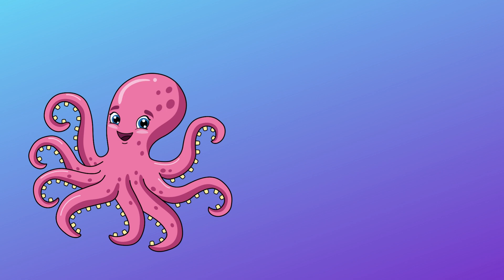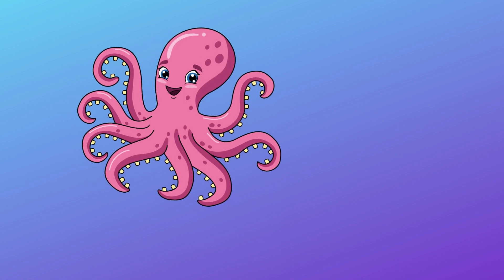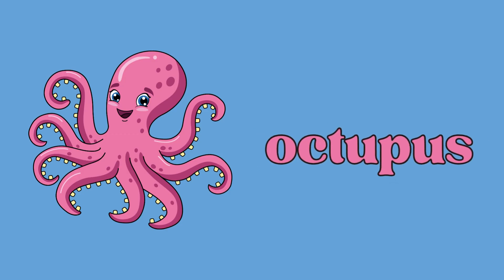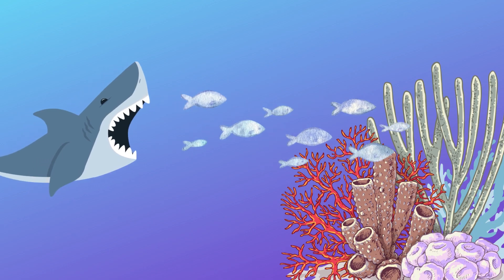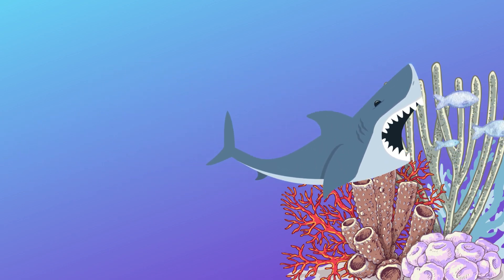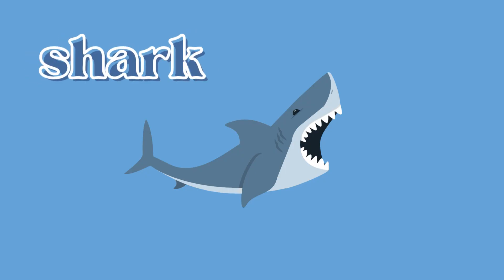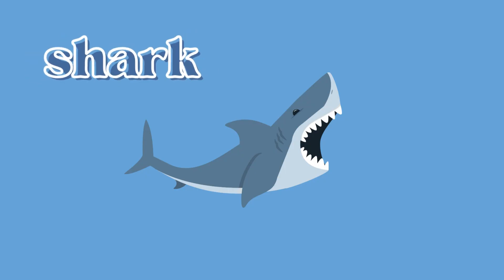Kids vocabulary - Sea Animals - Learn English for kids - English educational video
Embark on a mesmerizing journey beneath the waves with our 'Sea Animals' video. Explore the enchanting realms of the ocean and meet the marine life, from graceful whale to octopus.

Join us as we uncover the secrets of the deep sea, where creatures light up the darkness and vibrant coral reefs with life.

With stunning visuals and captivating narration, this video offers a window into the awe-inspiring diversity of underwater life.

Come along on this educational and awe-inspiring adventure as we celebrate the incredible beauty and biodiversity of sea animals. Don't miss out – dive into the deep and discover a world like no other!"